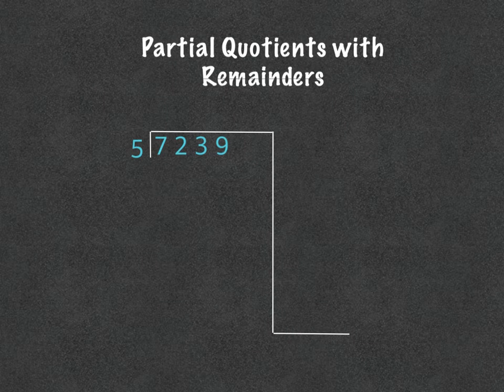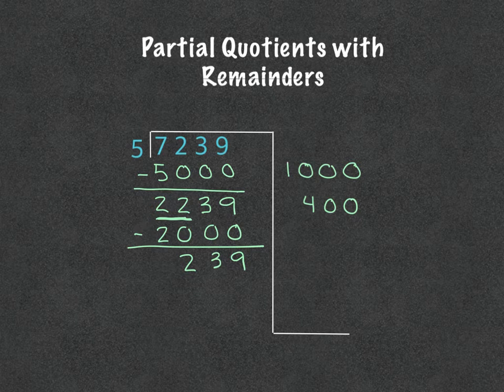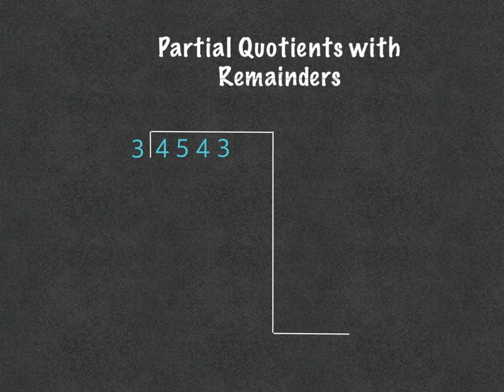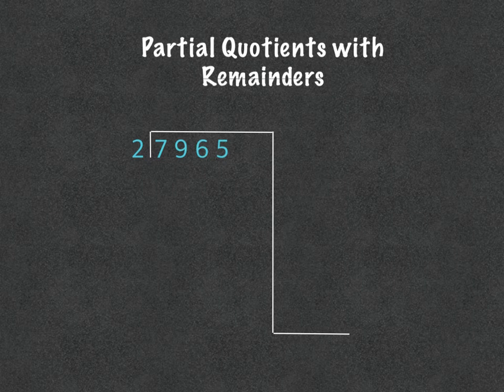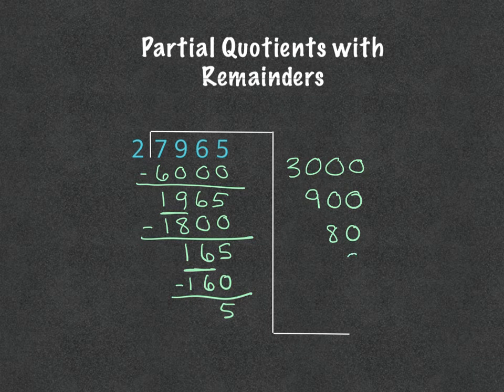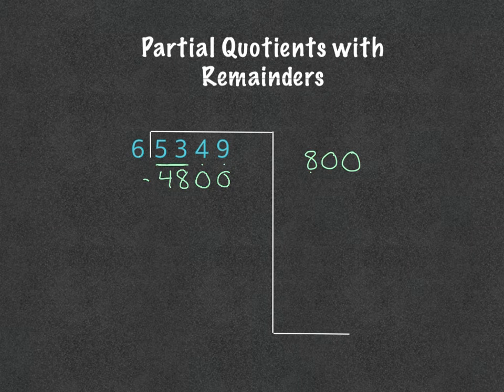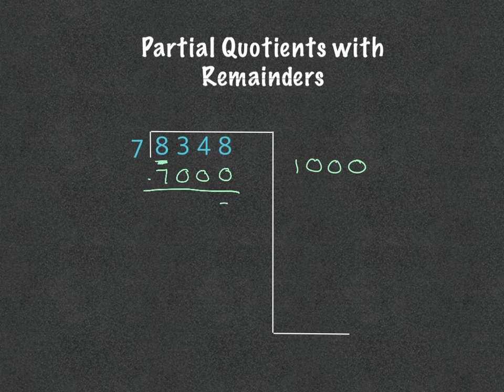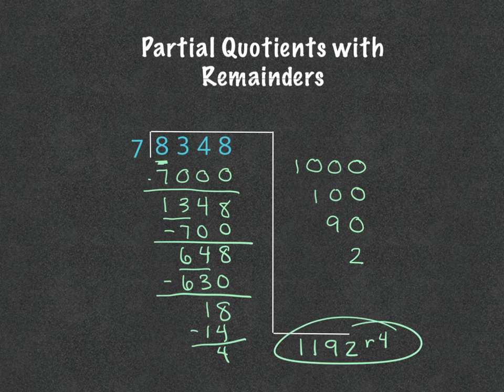Partial Quotients with Remainders